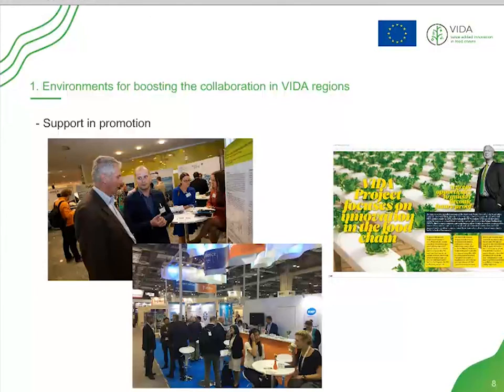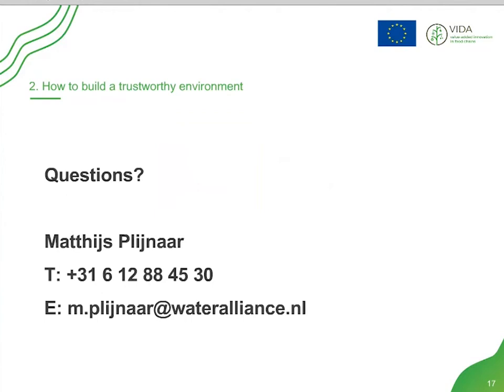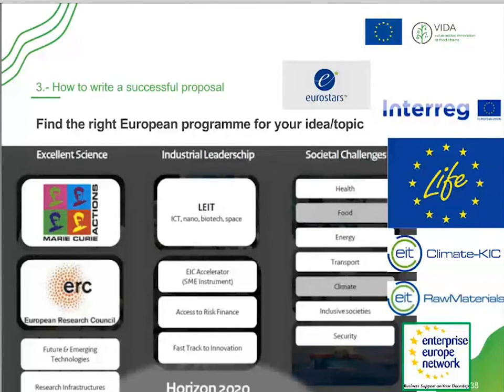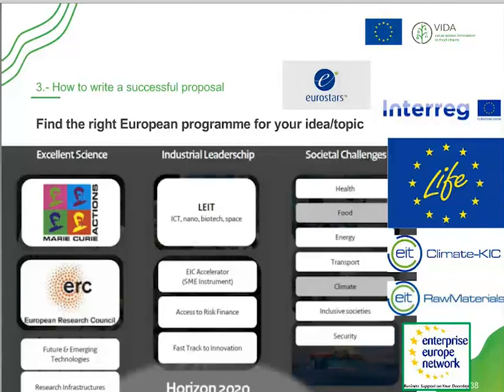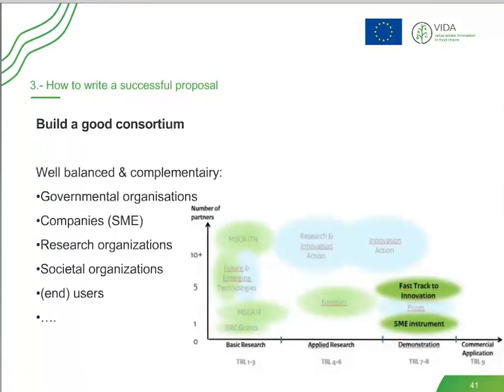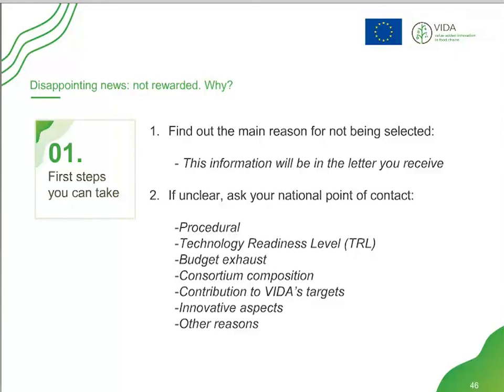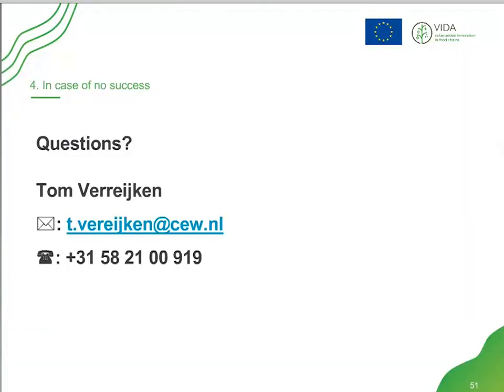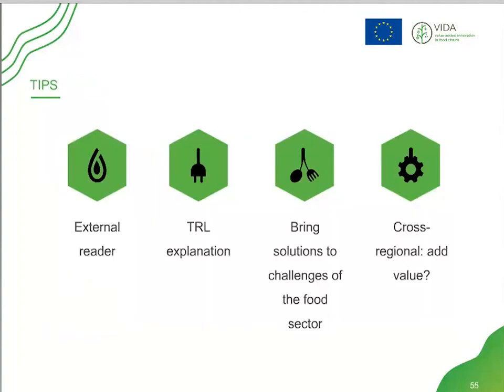VIDA TRAINING COURSE: How to innovate successfully in an international context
This is a video of the first VIDA training that took place on October 8th 2019 10:00-11:00 CET. It aimed at demonstrating and discussing what deems necessary for building a successful proposal from the beginning of the project. The training also analyzed the available tools for boosting the collaboration in the VIDA regions and good practices in the awarded projects in the VIDA DV 1st Call.

Agenda
/Environments for boosting the collaboration in VIDA regions – Matthijs Plijnaar (SWA)
/How to build a trustworthy environment – Morten Kildahl (CLEAN)
/How to write a successful proposal – Jantienne van der Meij (SWA)
/Next steps in case of no success – Tom Vereijken (CEW)
/Good practices in VIDA awarded projects – María Benito (ZINNAE)
/Q&A

The VIDA project has received funding from the European Union’s Horizon 2020 research and innovation program under grant agreement nº 777795.